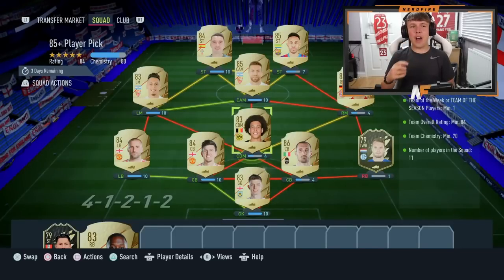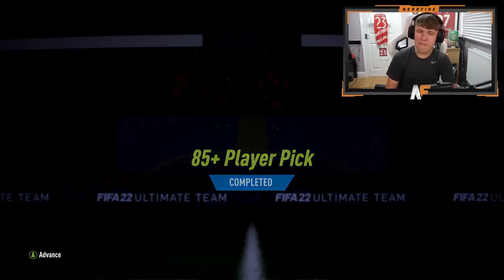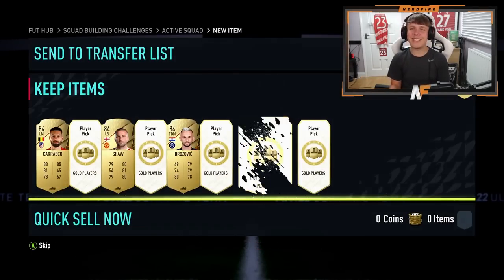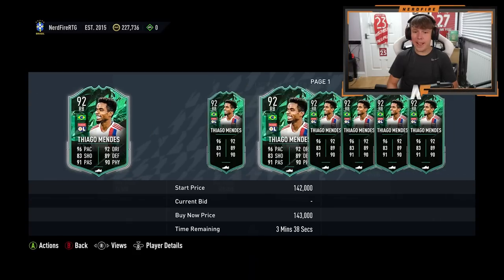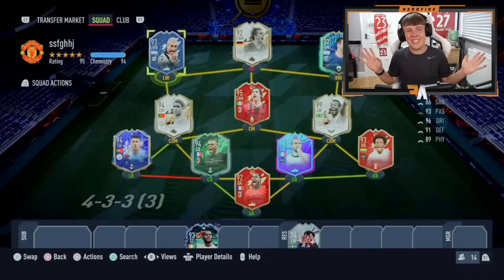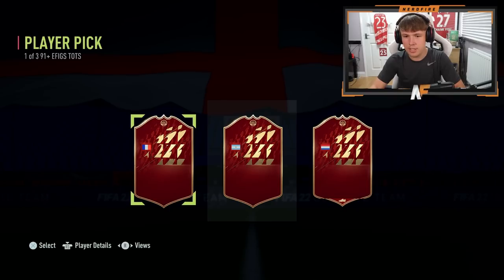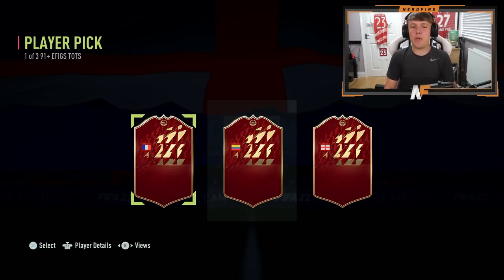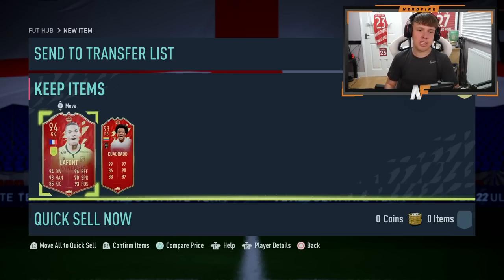Opening 85+ & 82+ Player Picks for Shapeshifters Team 2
Hello and welcome to this video with me, Nerdfire. In this video, I opened a load of 85+ & 82+ Player Picks!